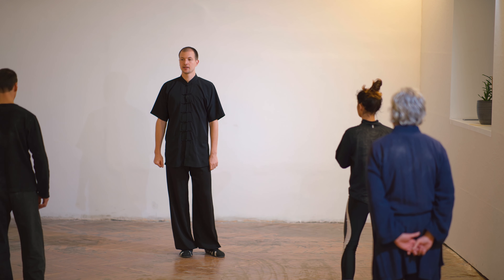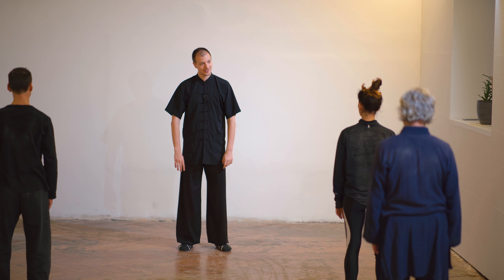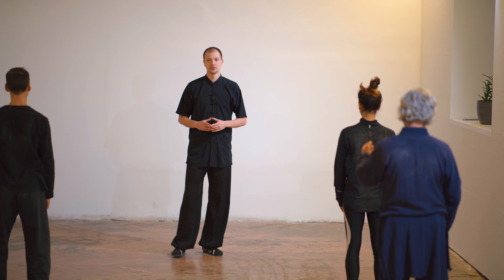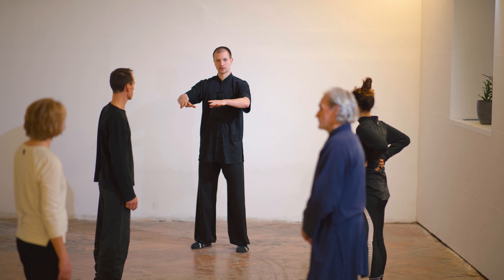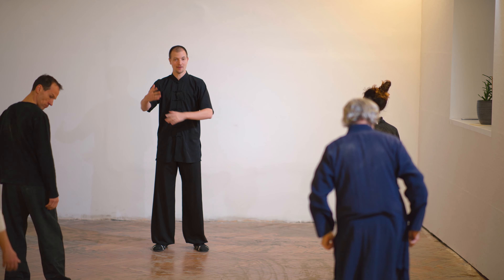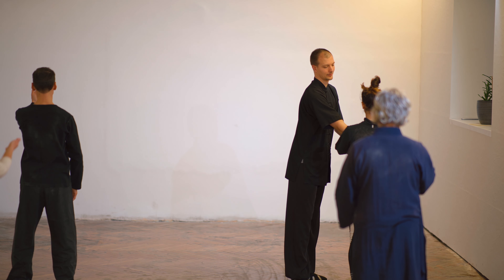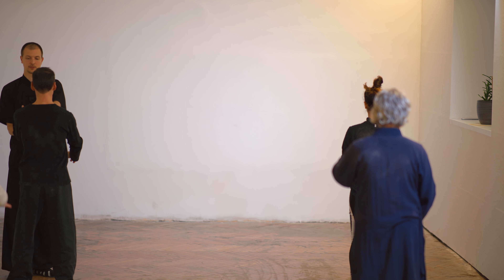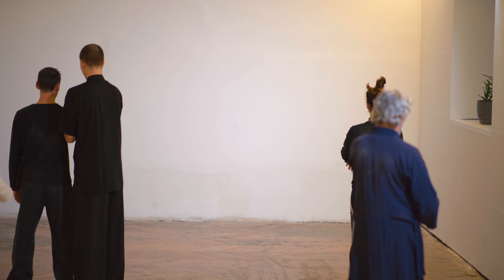How Cloud Hands Use the Internal Power by Controlling Relaxation